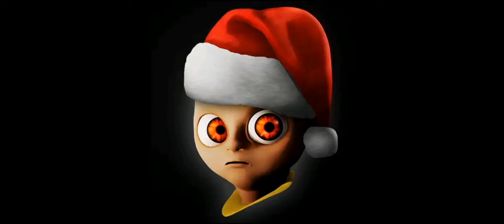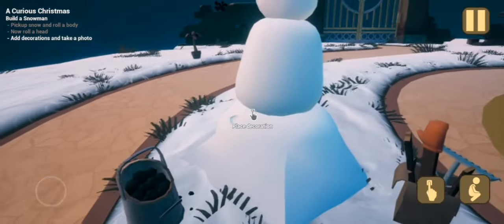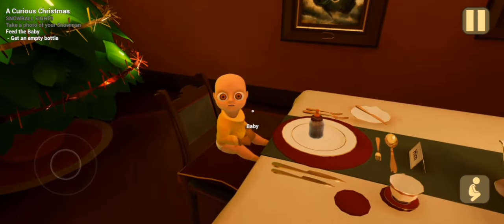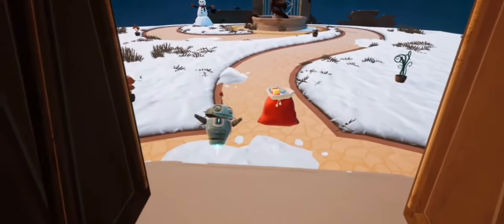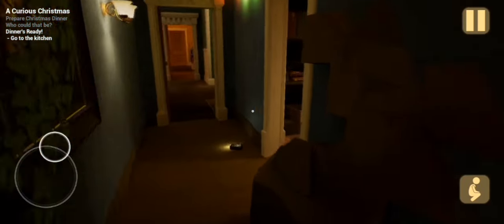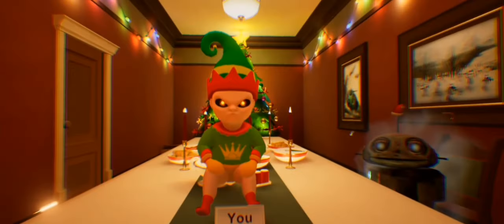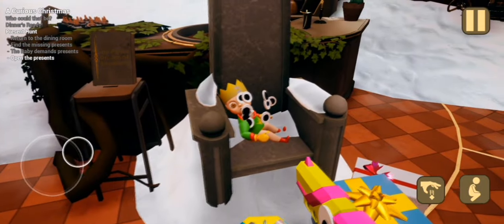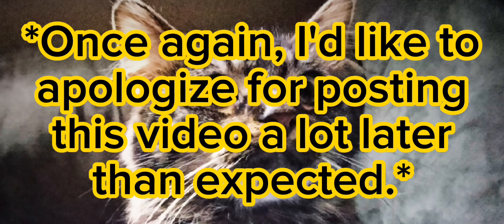THE ELF-BABY RETURNS WITH THE BLACK CAT?!?! 🎁🐈‍⬛ ||| THE BABY IN YELLOW (LET'S PLAY)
Hello everyone!!! We're back at it again with another video for the horror babysitting game known as--- "The Baby In Yellow." For this one, we're gonna be going through + playing through to another new level in relation to "The Black Cat" chapter that was added within this game for X-Mas. I know we're a bit late to even be uploading this video, but I suppose it's better late than never... Yeah? Apparently there's gonna be one final act of madness for this game... So, I'll see you all then for when that time comes!!! I hope you enjoy/enjoyed.

For those of you who want to see the other videos I've recorded in relation to this game, here are the links

{ Rabbit;

Sheep;

Elf-Baby 1;

Black Cat;